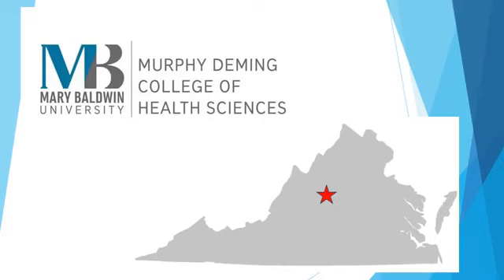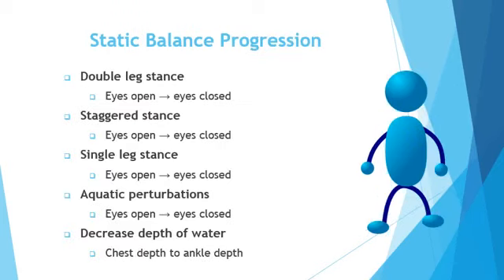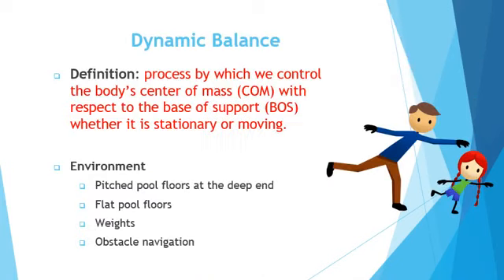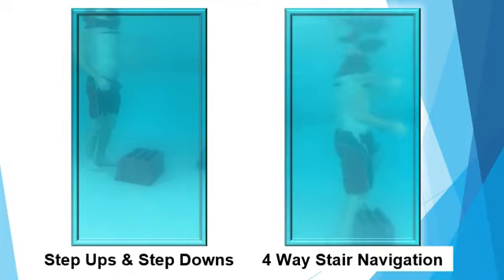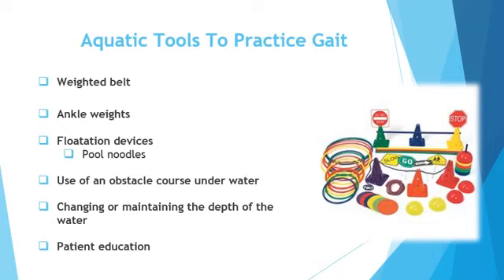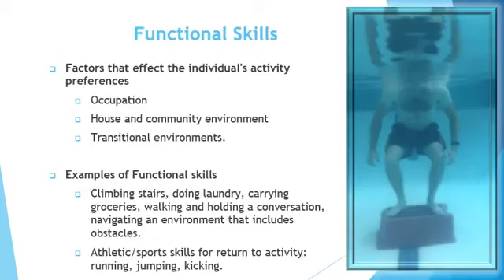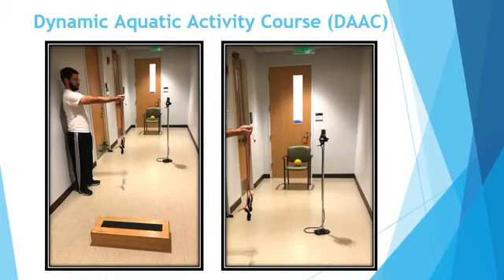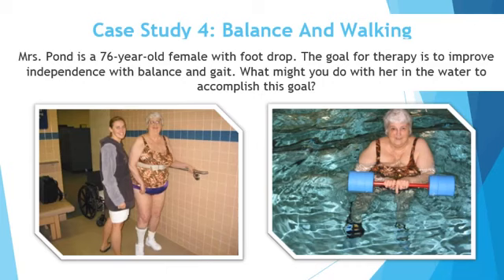Balance and Gait in the Aquatic Environment